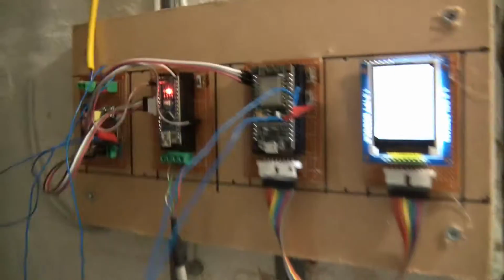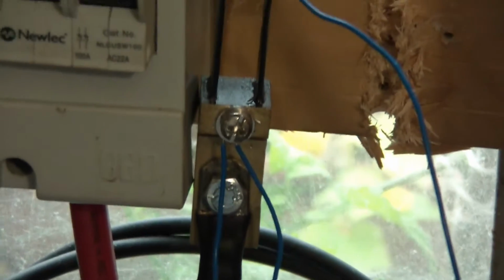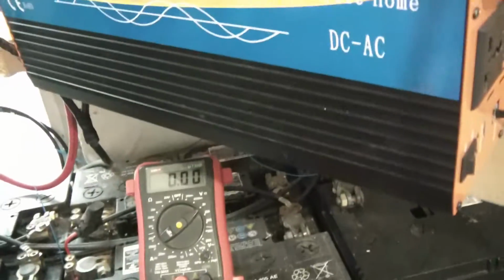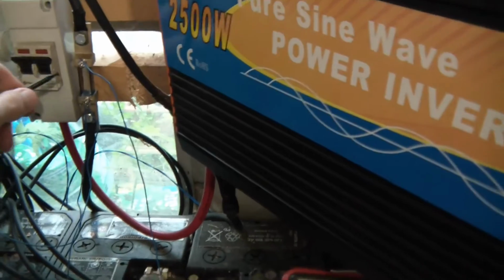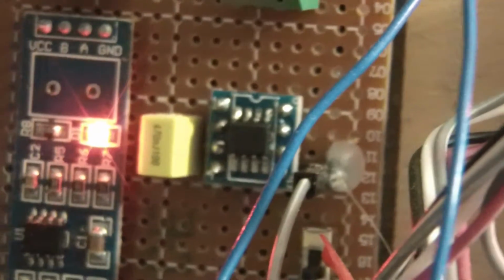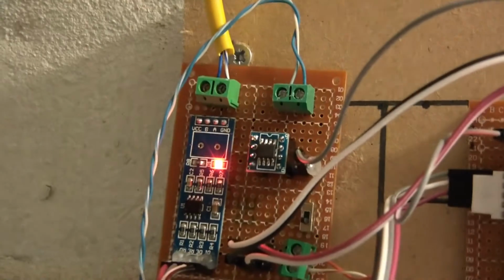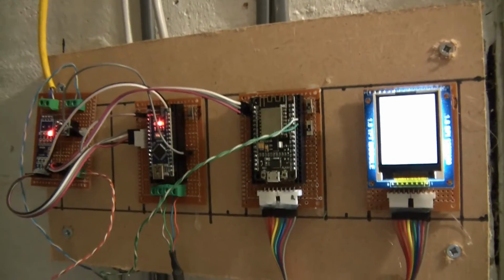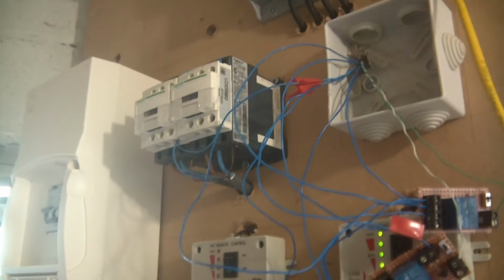My DIY Offgrid Solar Power System (Diagnosing & Fixing Current Shunt Amplifier)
An update on my solar power station. The current shunt amplifier was broken and I diagnosed it in this video. I also did some rewiring and identified a new problem.